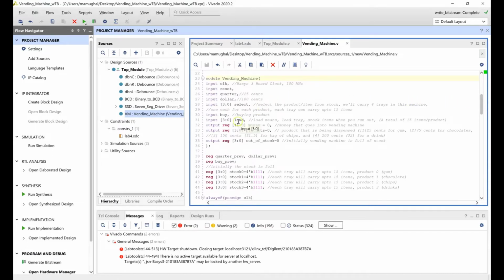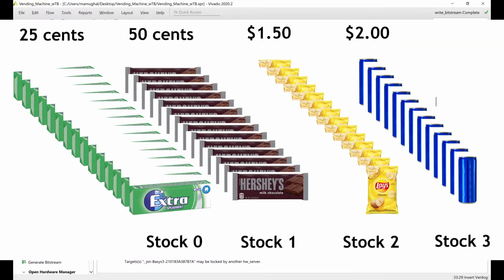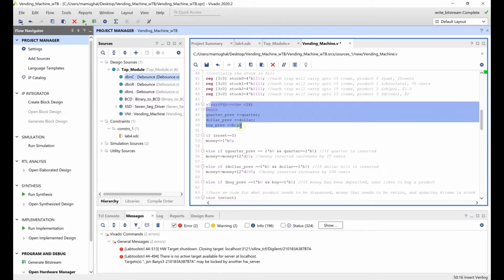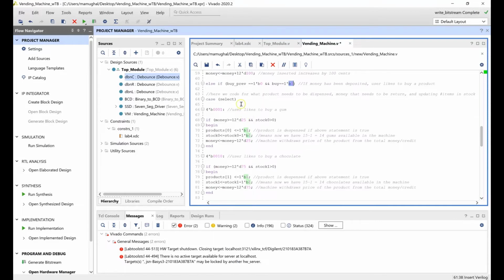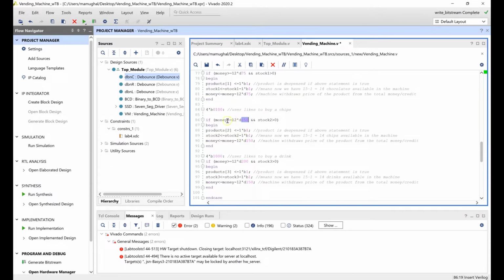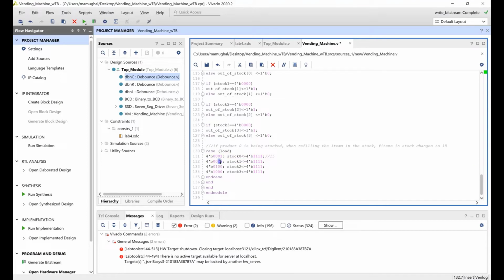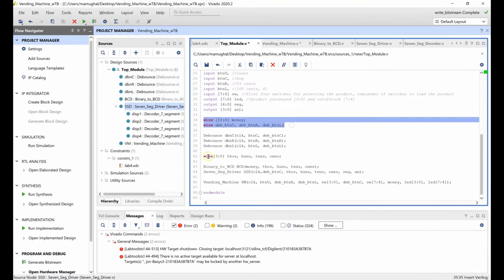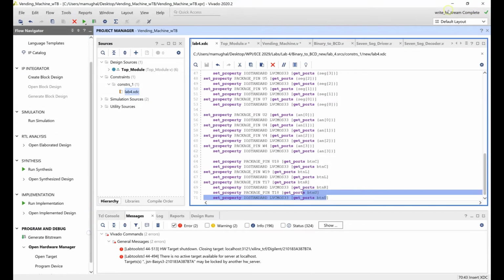#35 Vending Machine ➠ Basys 3 FPGA Board | Verilog HDL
The working principles of the vending machine are as follows:
With every rising edge of the clock arriving, the machine looks for a rising edge on the quarter and dollar bill, and buy. If the quarter goes to logic 1, the machine adds 25 cents as credit. If the dollar bill goes to logic 1, the machine adds 100 cents ($1) as a credit. If the user presses the buy button, the machine first checks which product is selected. Then, it checks the total credit is enough and there is at least one product is available in stock. If all conditions are satisfied, then the vending machine withdraws the price of the product from total credit; decreases the stock of the product by one, and sets the relevant bit of the product output to logic level 1.

0:00     Introduction/DEMO
02:10   Functional Block Diagram (RNG)
06:25   RTL Schematic
07:25   Verilog Coding, Step-by-step instructions
23:45   Implementation onto Basys 3 Board and Suggestions

Credit: 👍
        -  Sound 🎵 : Camtesia